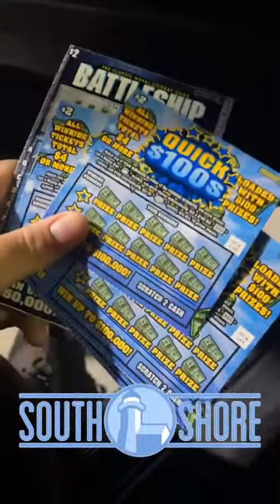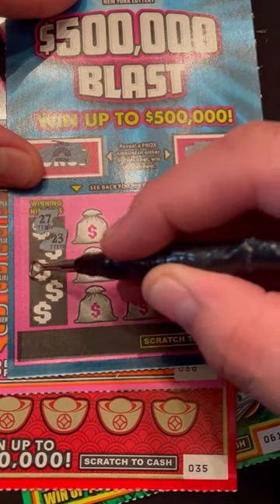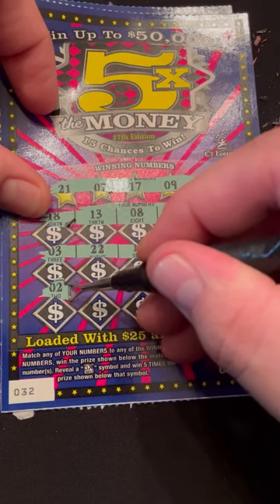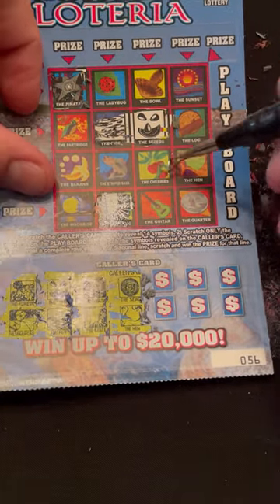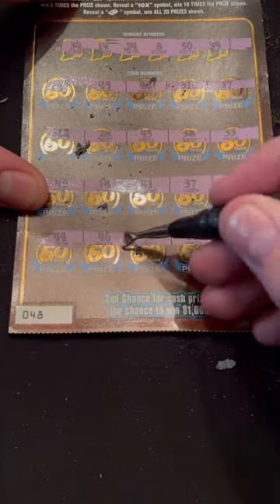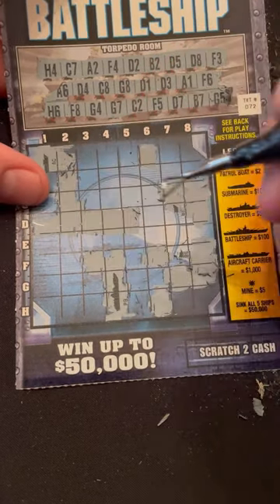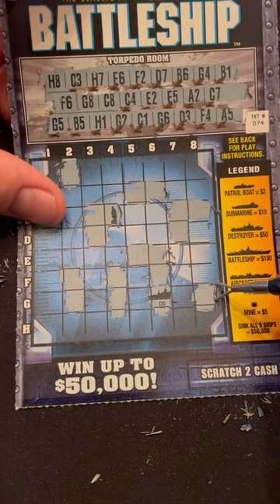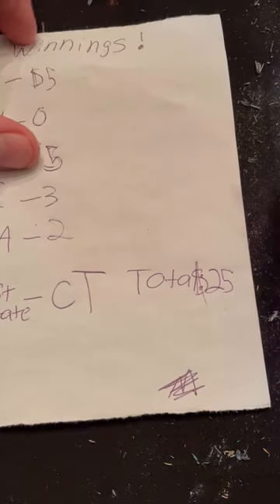I Bought $100 In Scratch Tickets From Different States!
I traveled state to state Buying Lottery Tickets! Let’s See What State Does Best!